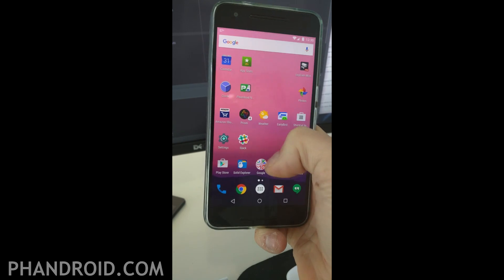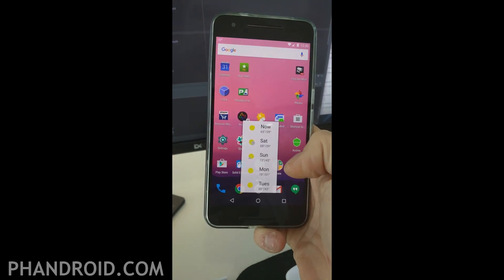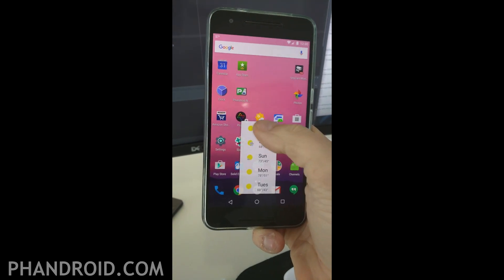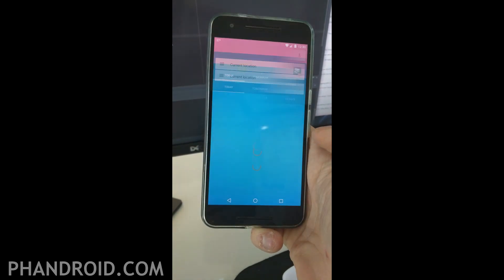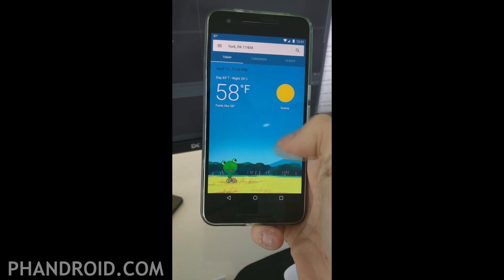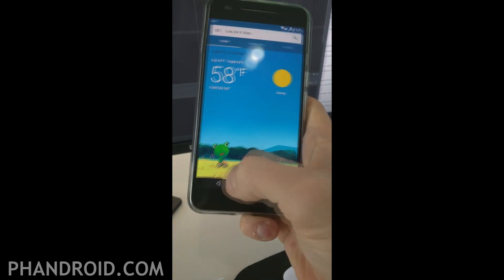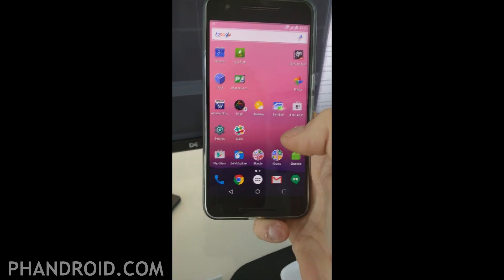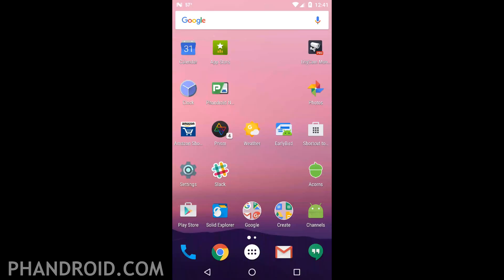This is 3D Touch in Android N